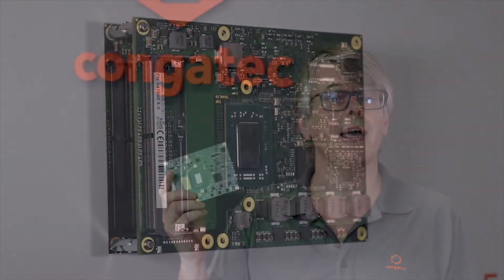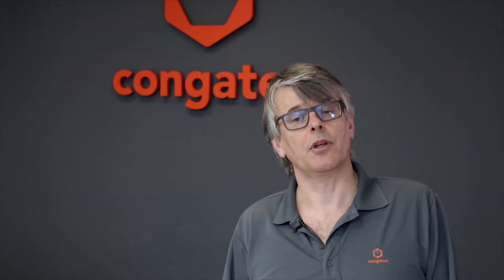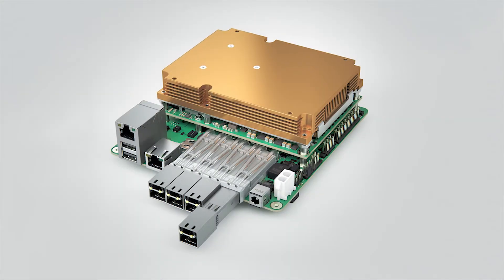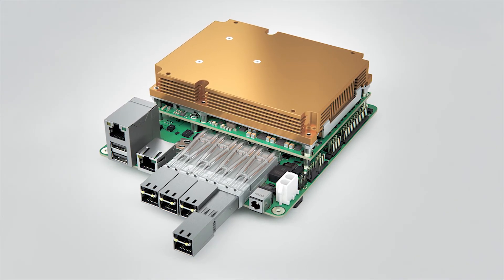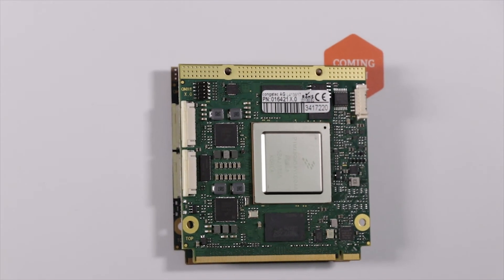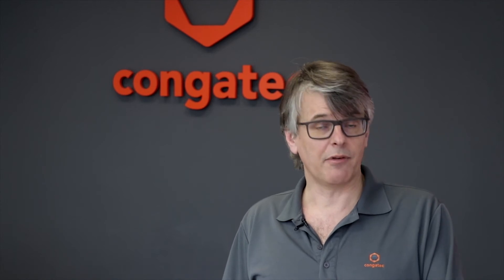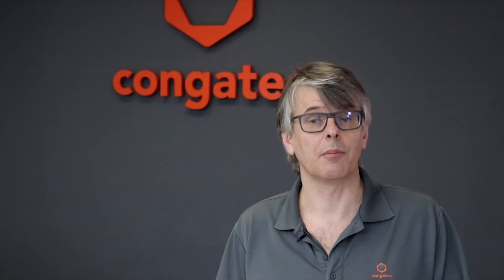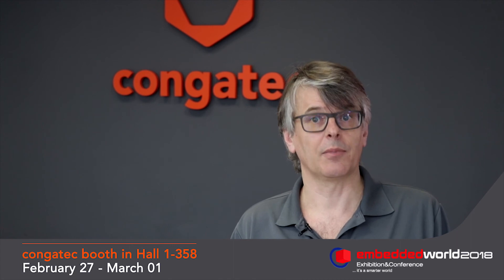congatec at embedded world 2018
Visit us in Hall 1/358.

We are looking forward to welcome you at our booth.